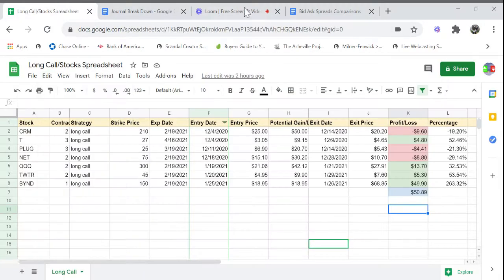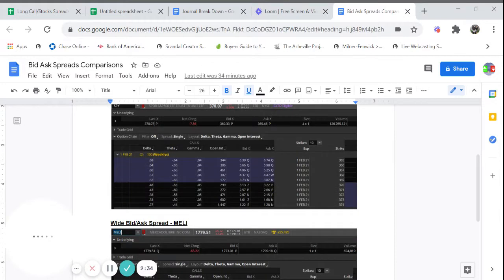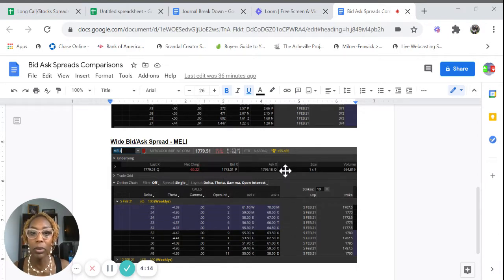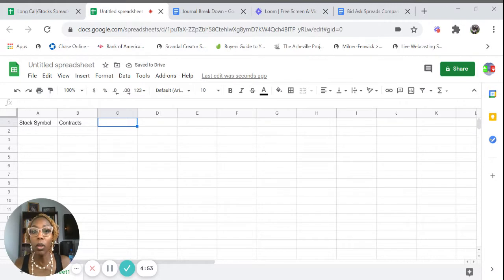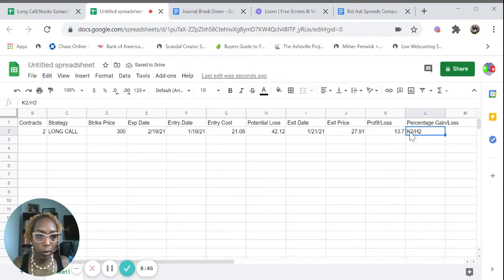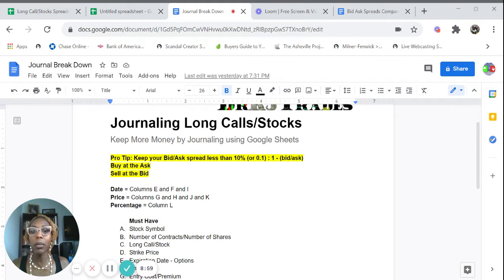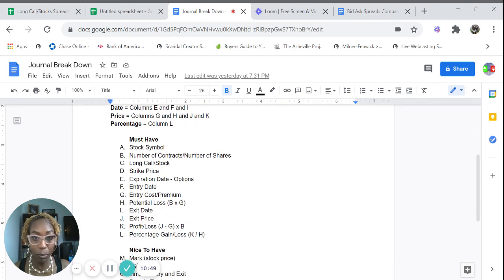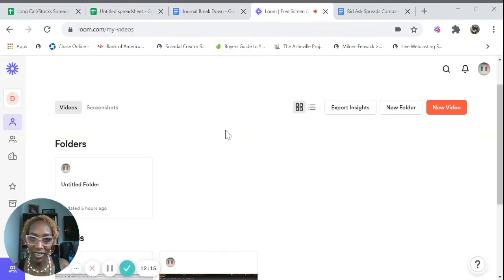Journaling Options Trades Including Gamestop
Journaling every trade and having a narrow bid ask spread is key to keeping more money in your pocket. Access my Options Trading Class for more information! Let's Get Paid with DrKJTrades!

If you would like to schedule a free call with me, schedule using this If you are ready to Get Paid with DrKJ click on this link for private coaching, Let's Get Paid